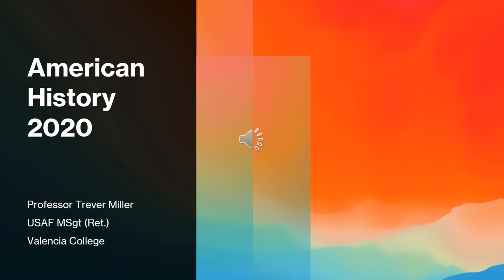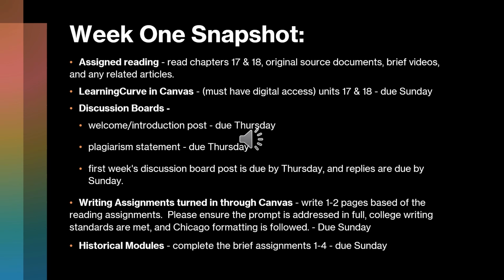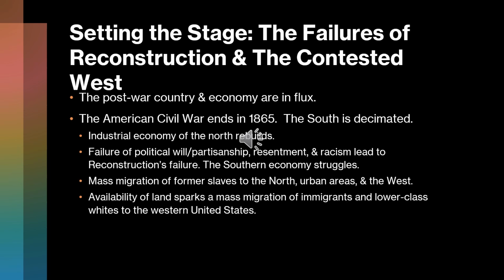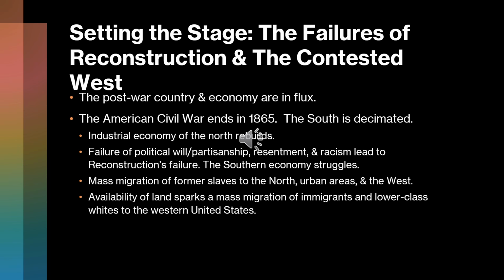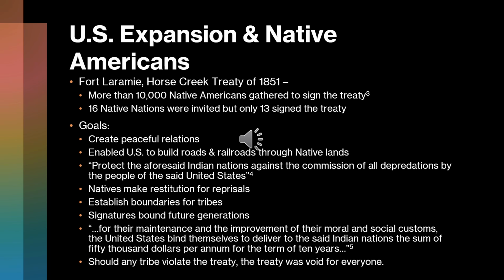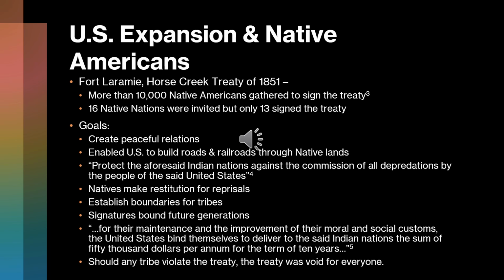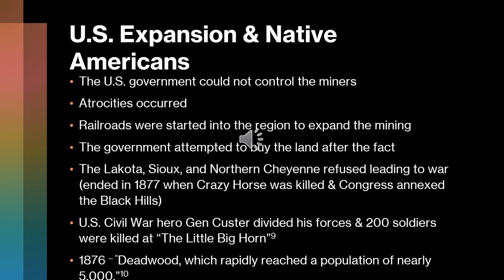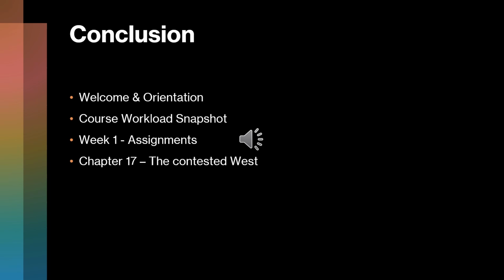AMH 2020 Week 1 Online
American History 2020 Week 1 Lesson 1